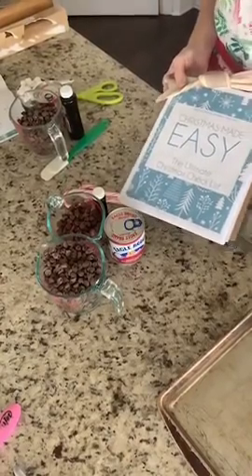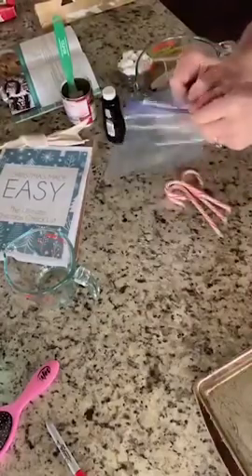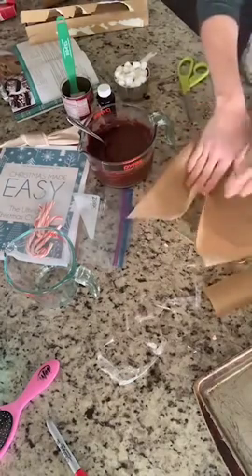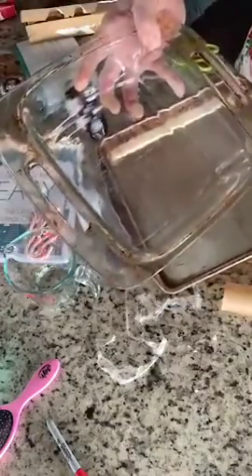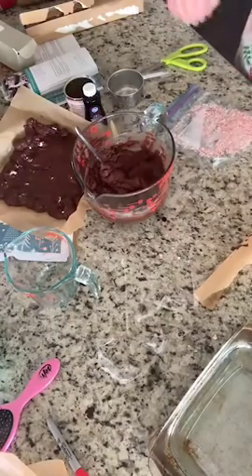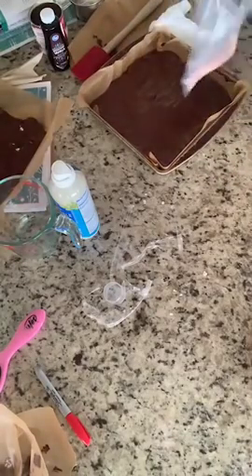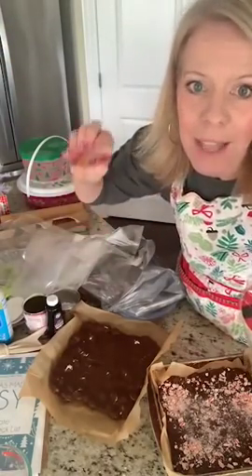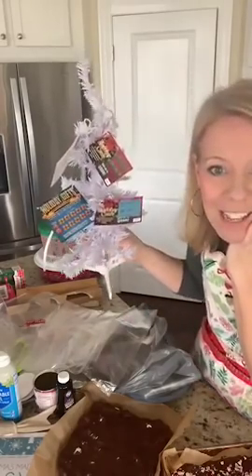CHRISTMAS BAKING DAY 3 & 4: LAZY GIRL FUDGE! 😂 LINK IN COMMENTS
GET YOUR FREE COOKBOOK & GROCERY LIST (INCLUDED WITH THE CHRISTMAS CHECKLIST!)